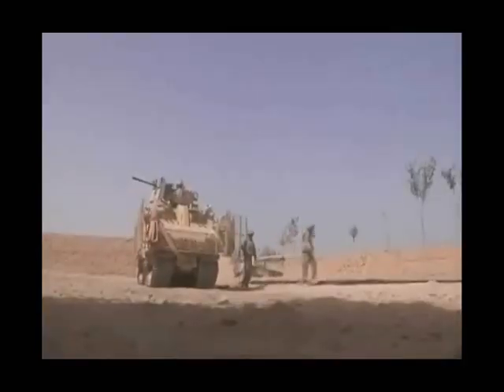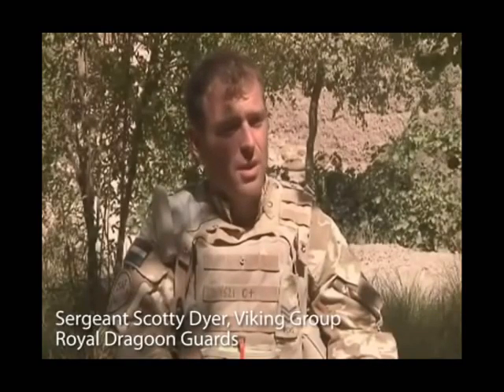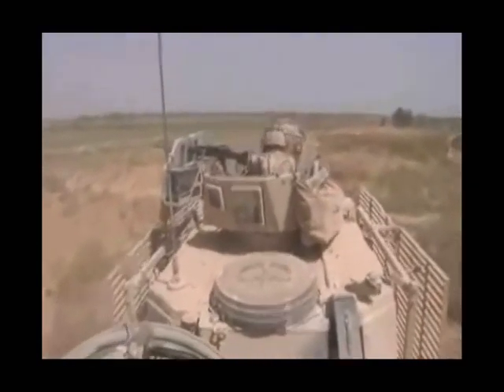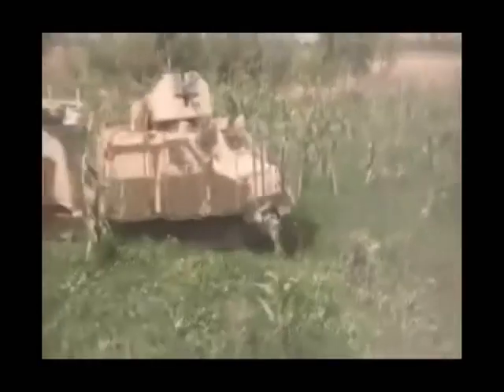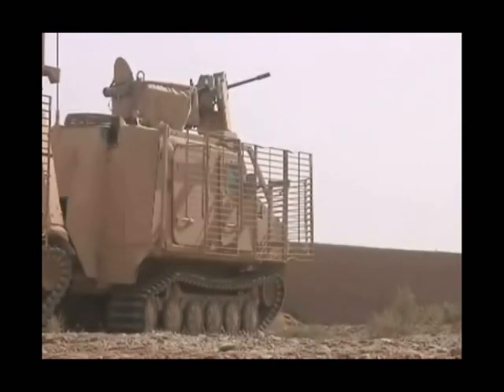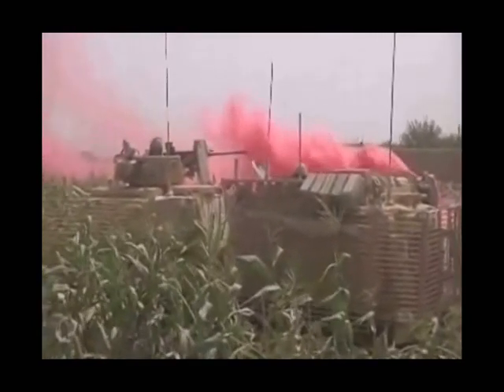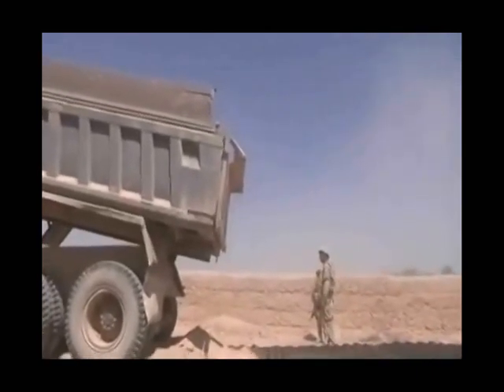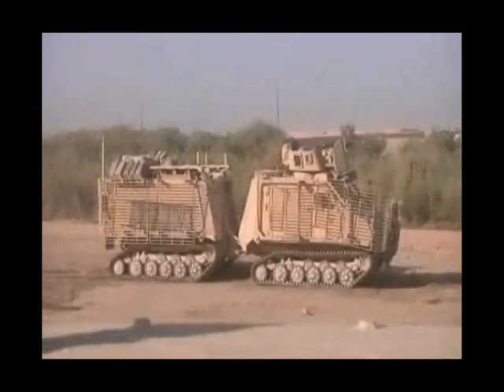Defense News Royal Dragoon Guards' Viking Group protects Royal Engineers on Route Trident build